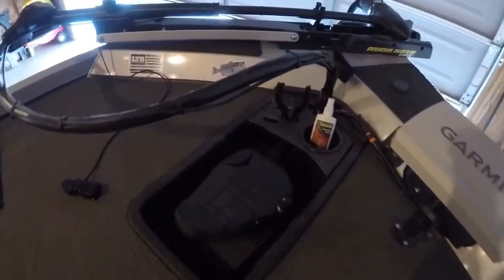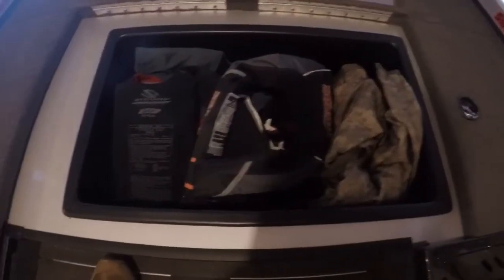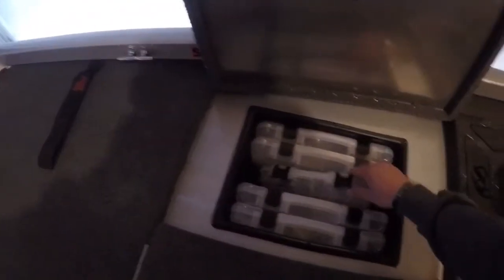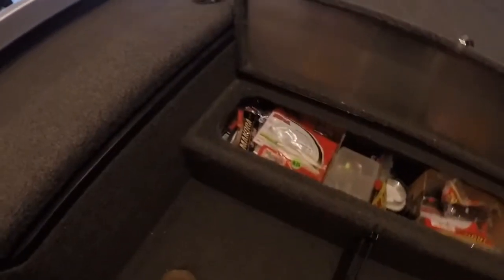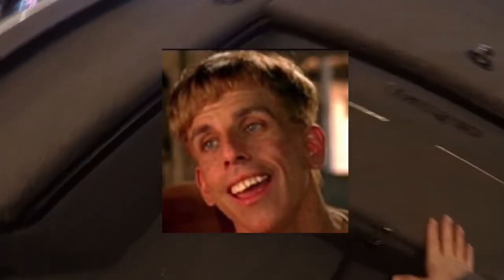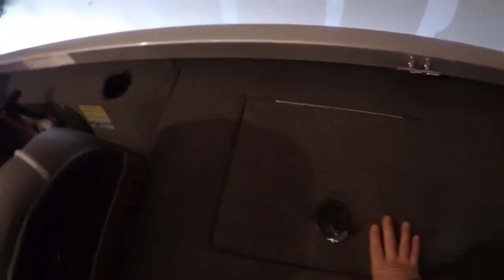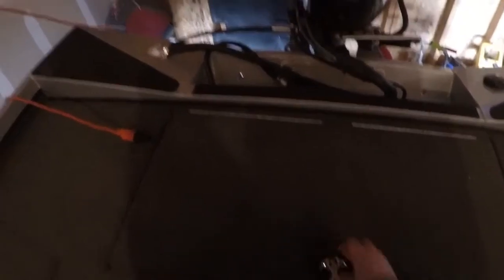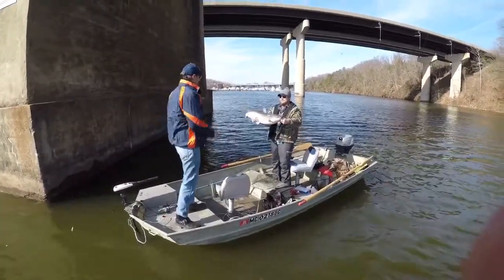A look inside my Ranger RT178 + MONSTER CATFISH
An in-depth review of the storage compartments inside the Ranger RT178 and how I lay it out for tournament use.

Surprise monster catfish at the end! (Camera Equipment)

Vlog Camera
Chest Camera
Boat Camera

(Fishing Equipment)

Spinning Combo
Bait Caster Combos
Favorite Lipless Crankbait
Favorite Square Bill Crankbait
Ned Rig Plastics